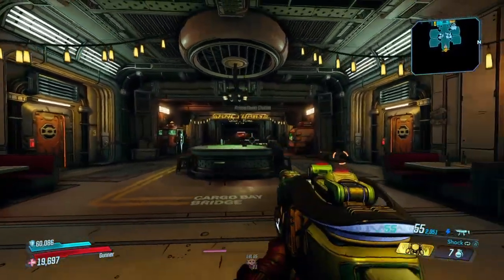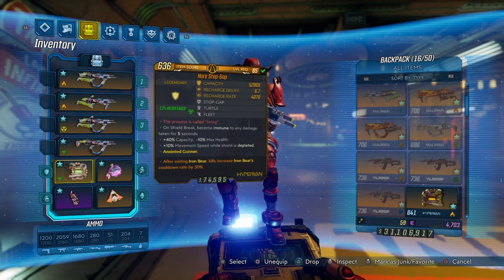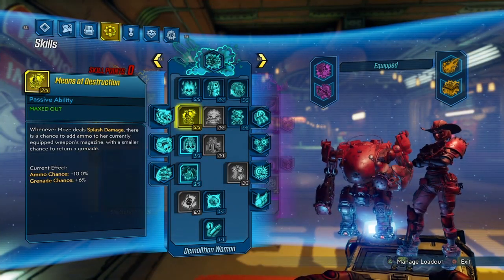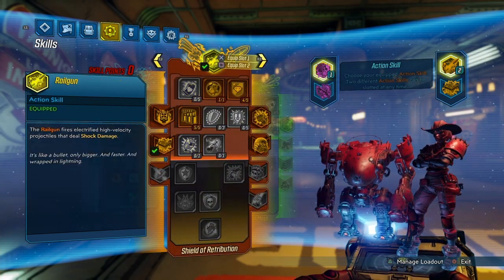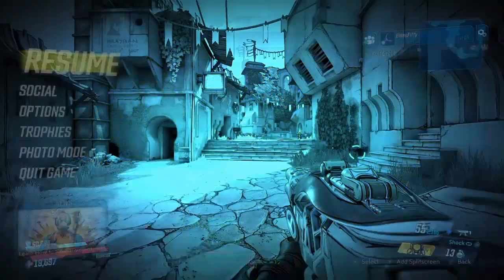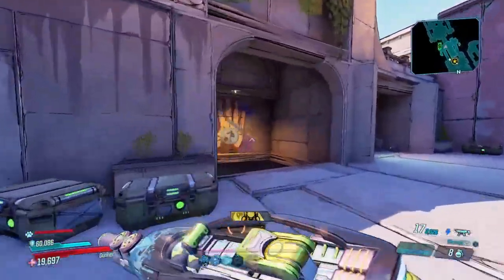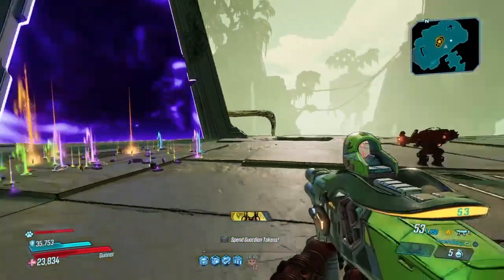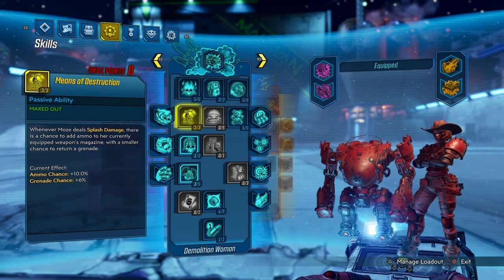Borderlands 3: Lazy Moze - an easy Iron Cub build that clears all content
Here's my Lazy Moze Iron Cub build. A very easy build to play suitable for easily clearing all content.
Edited to add: I have since found out that Auto Bear works with Iron Cub, giving a further 15 seconds duration so have adjusted the build below to reflect that and have made a new video explaining this change: